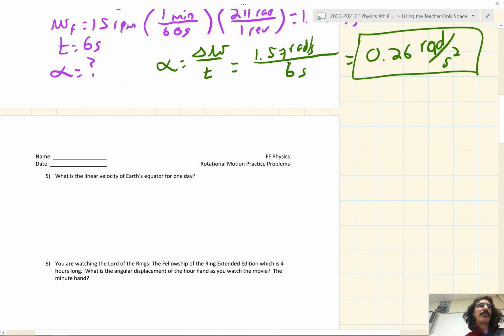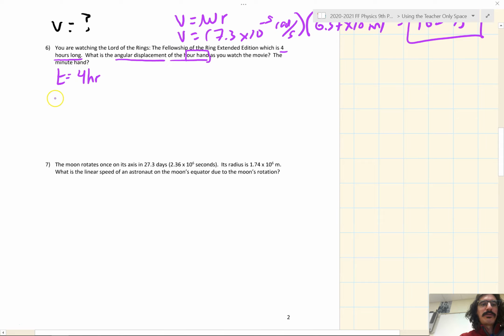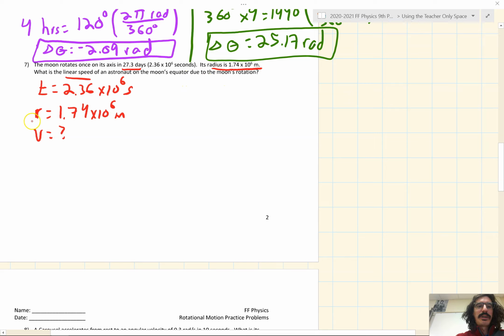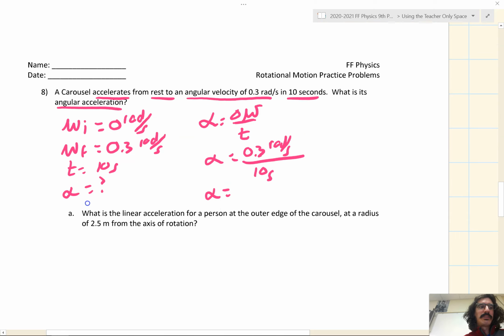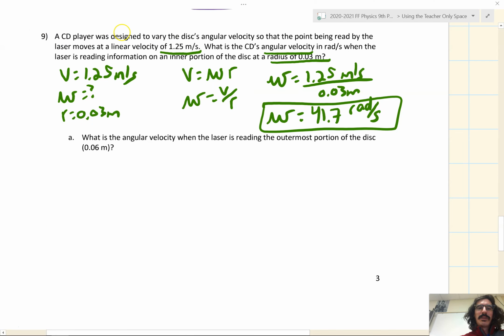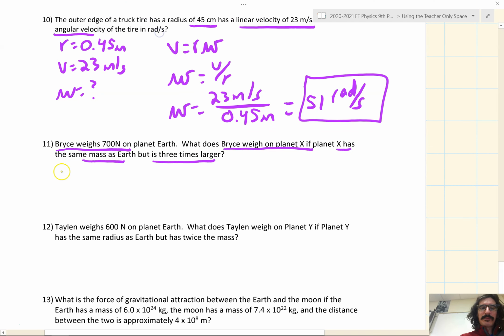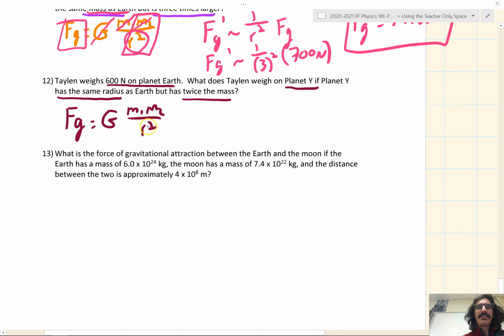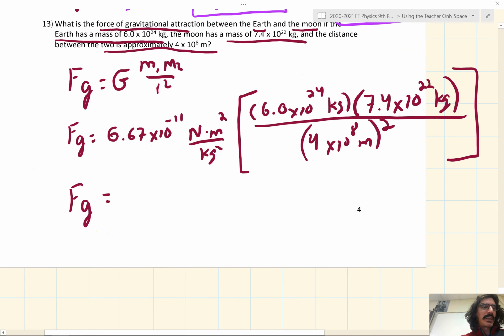Chapter 7: Rotational Motion Practice Problems